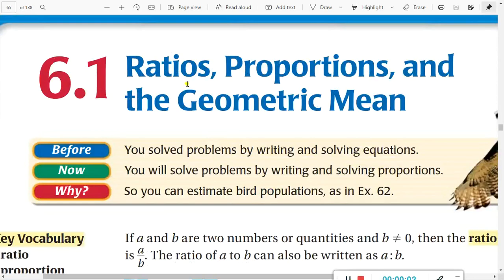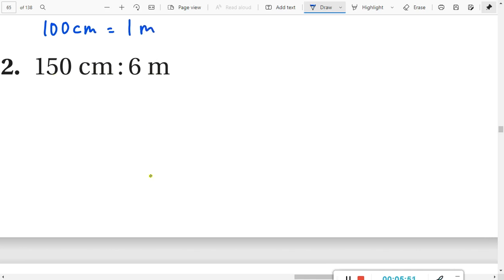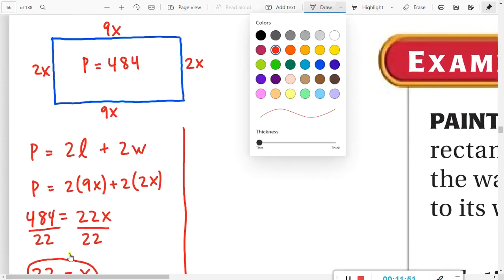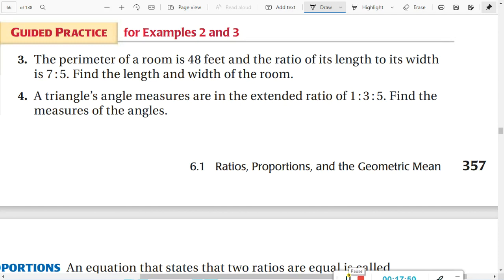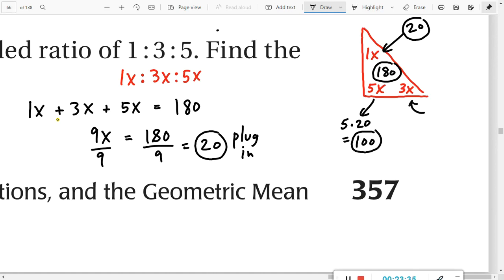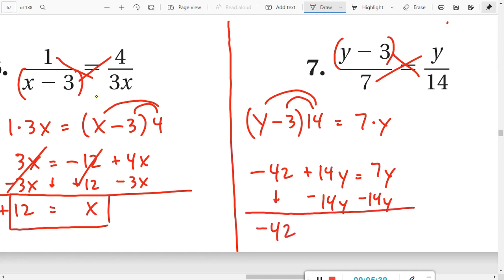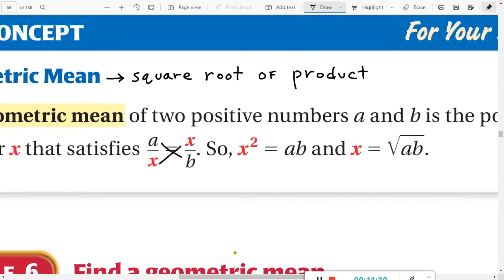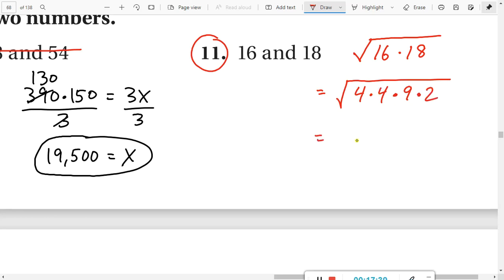Ch 6.1 : Ratios, Proportions, and the Geometric Mean